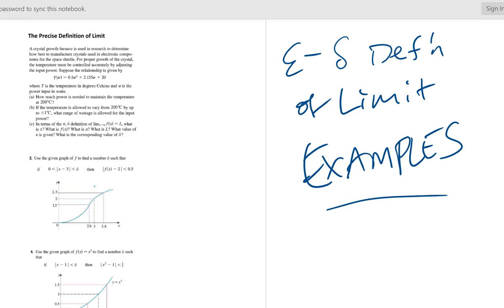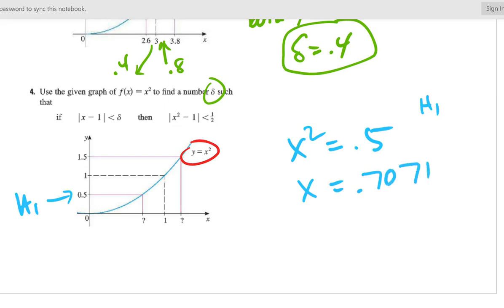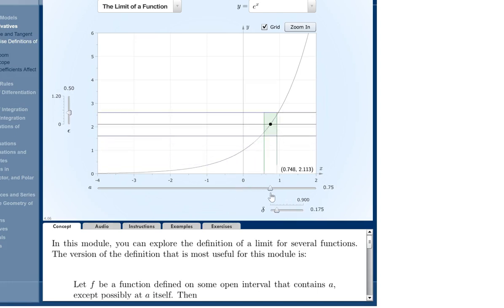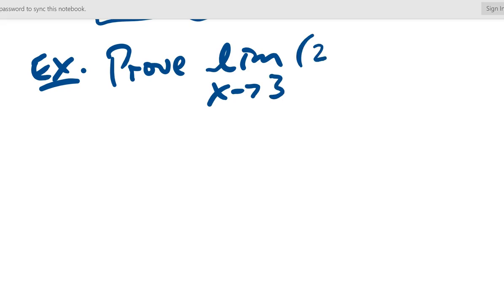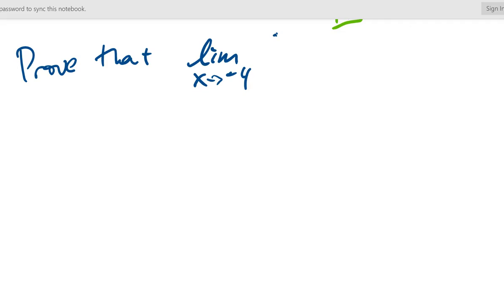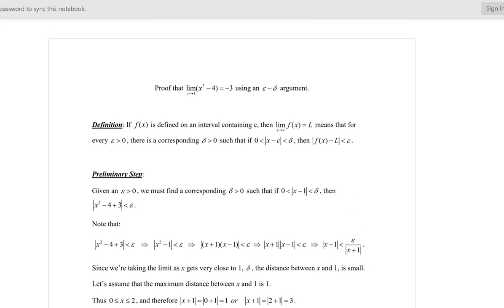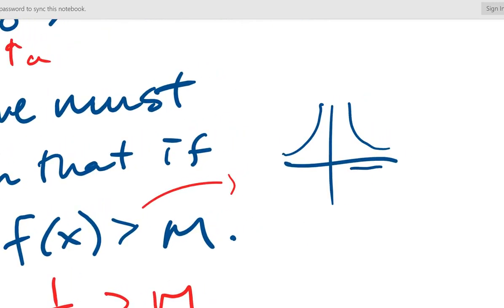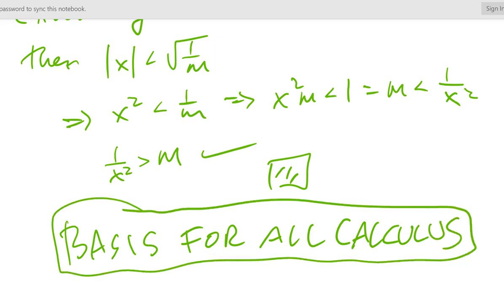E D definition of limit examples